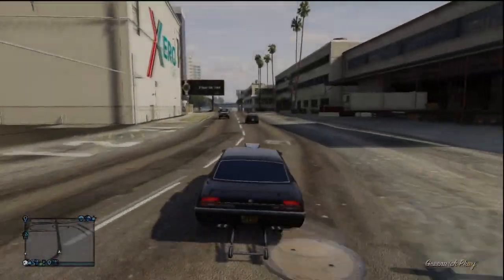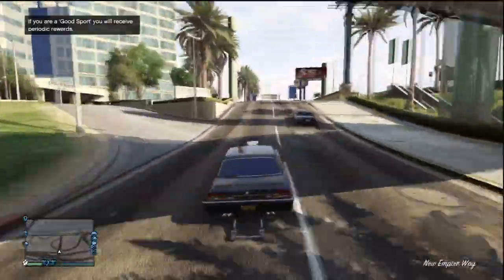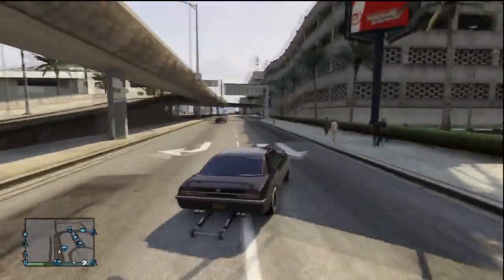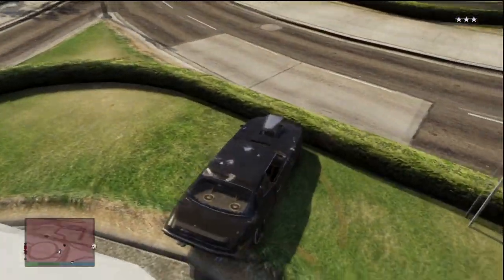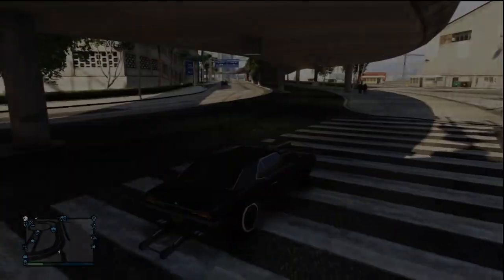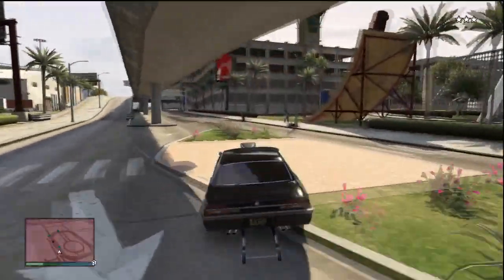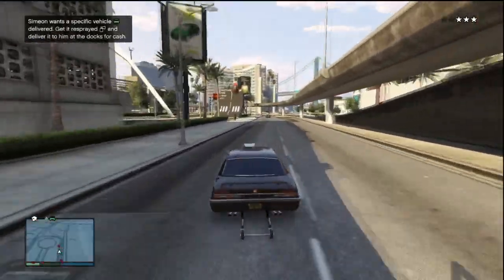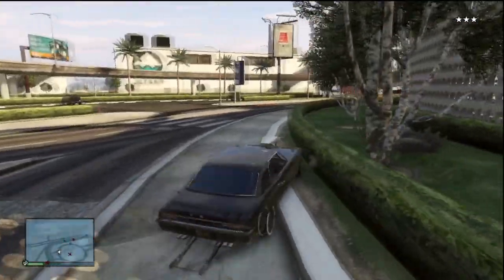GTA5 Online: How To Use The Wheelie Bar.. You Can!!!!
About ADHDcraft